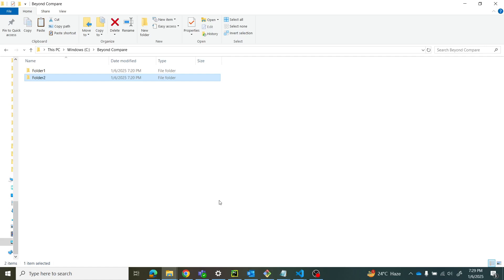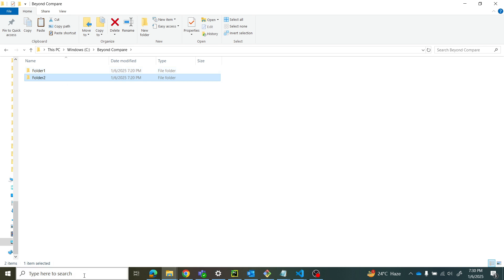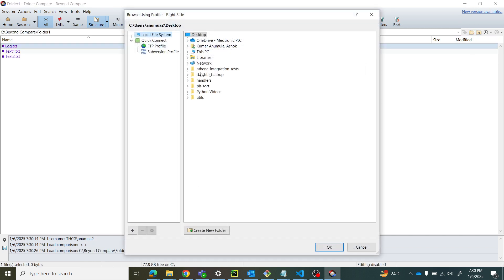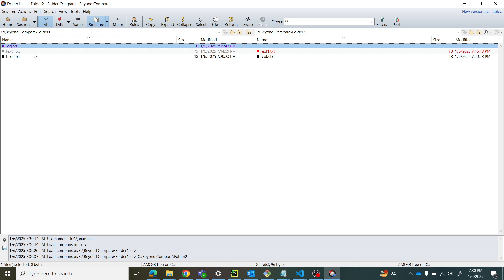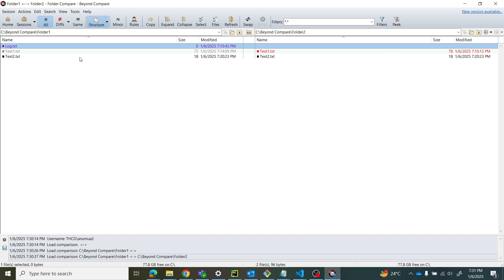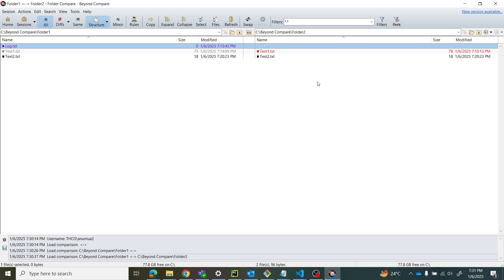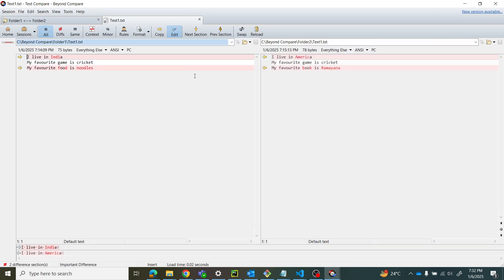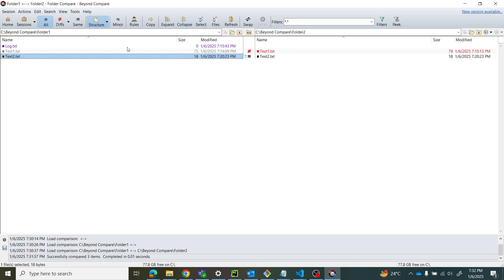How to compare folders using Beyond Compare?